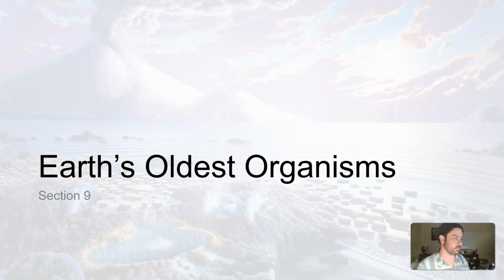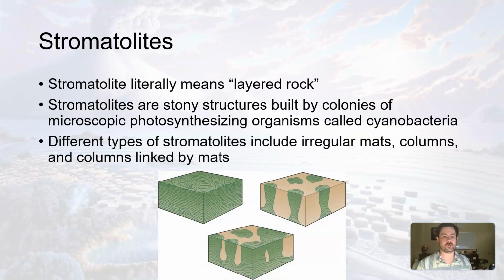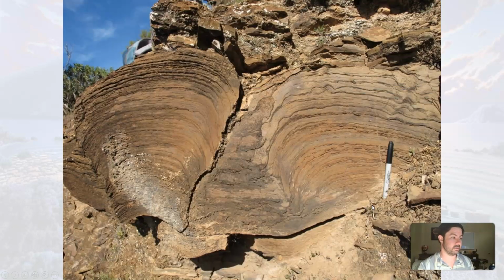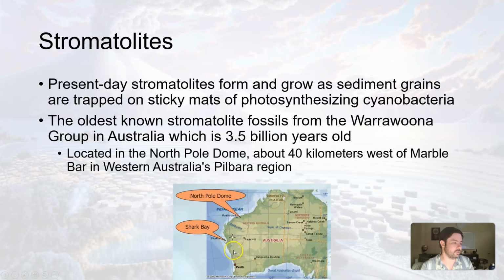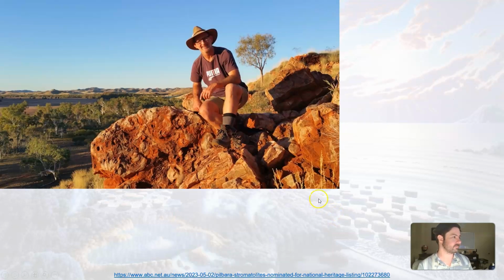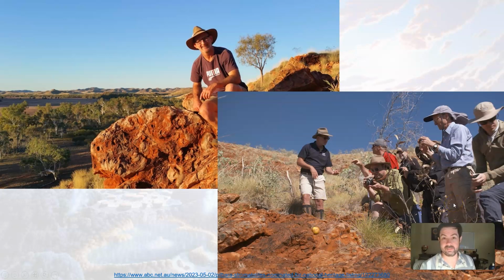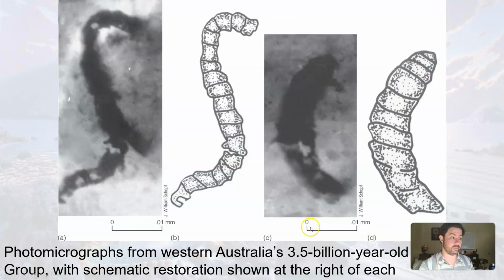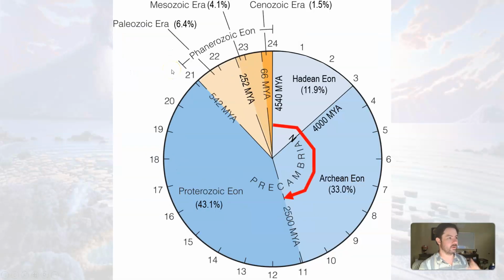GLG102IN Online - Unit 7 Lecture Section 9 - Earth's Oldest Rocks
Historical Geology